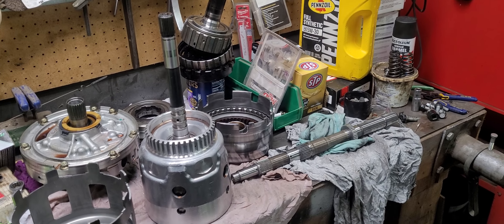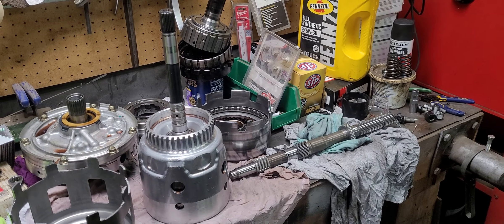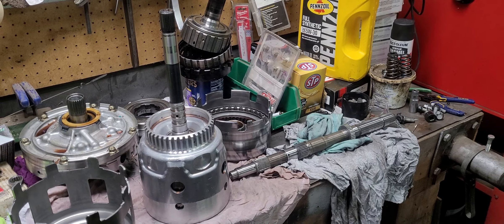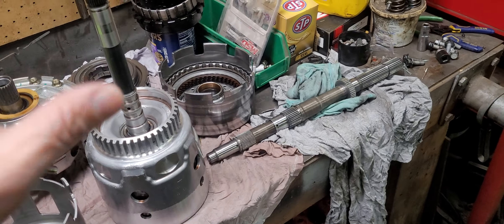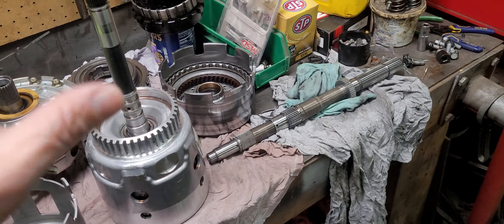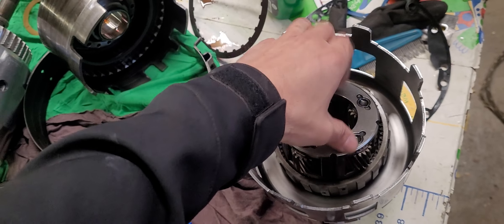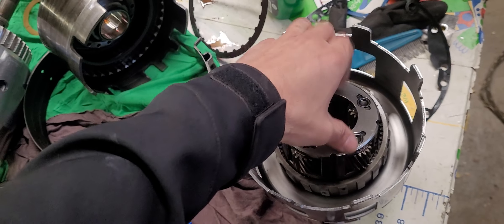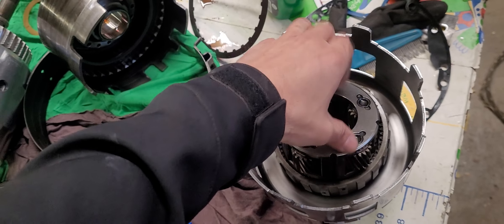4L60e/4l65e 5 pinion planetary